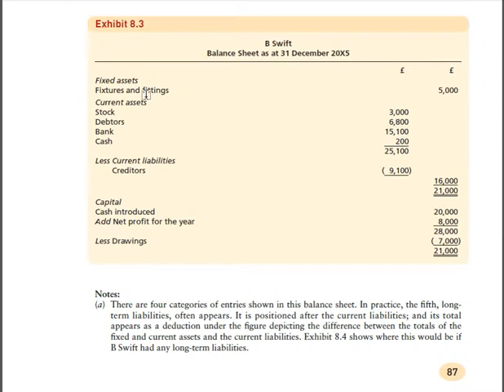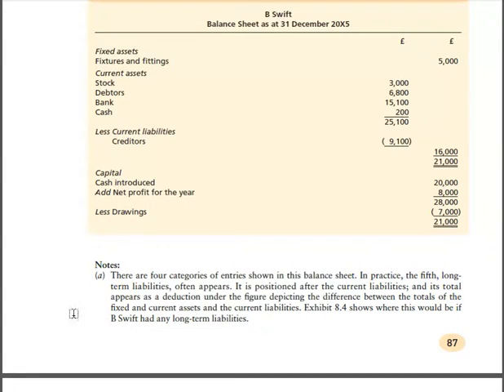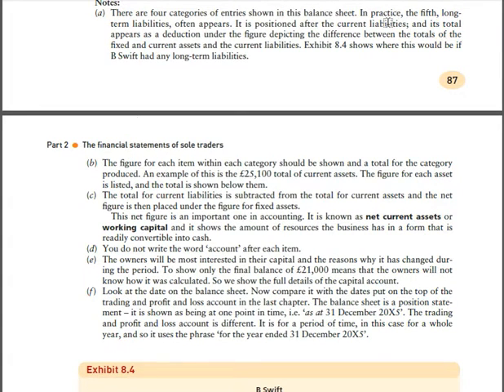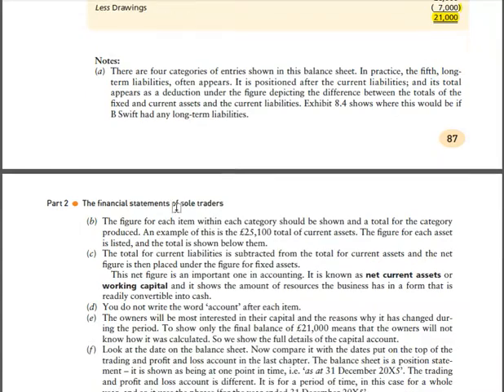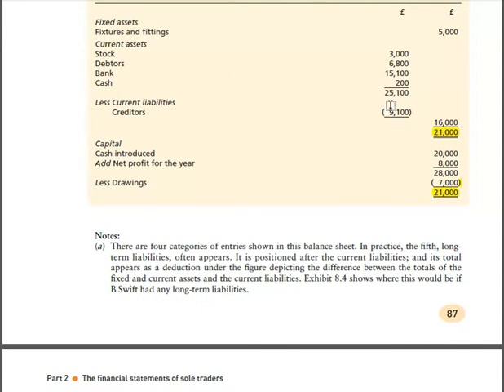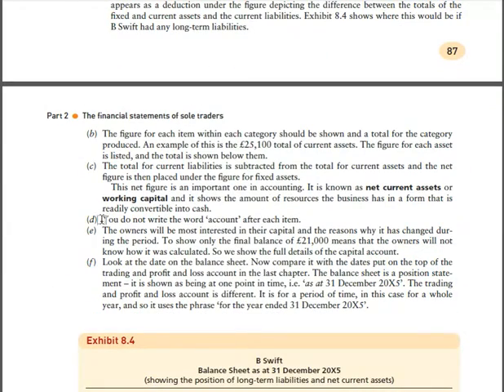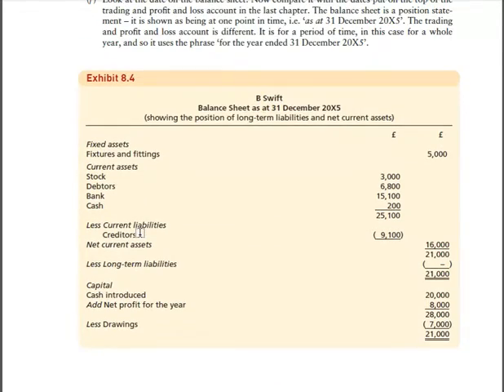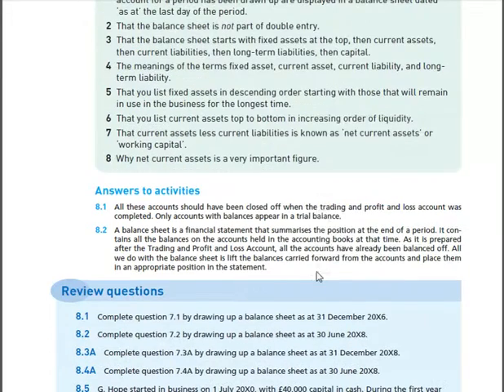Chapter 8 Balance Sheet part 2